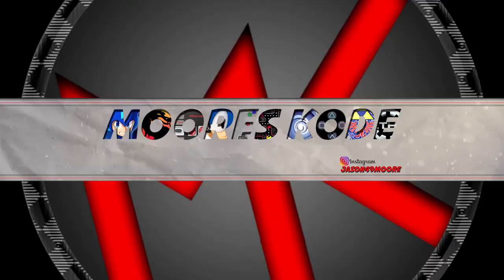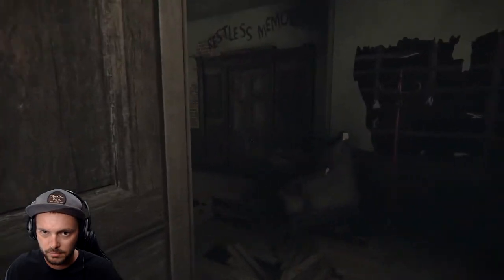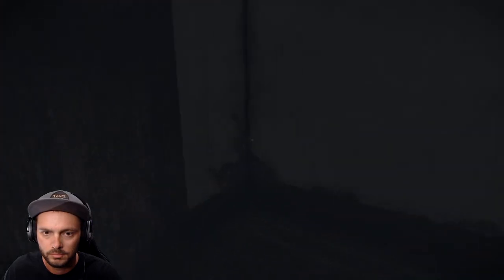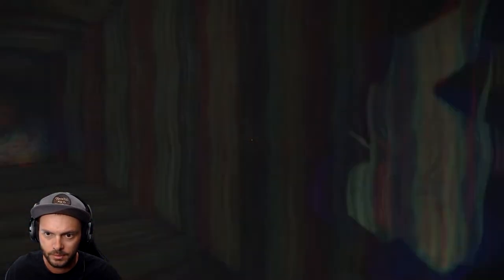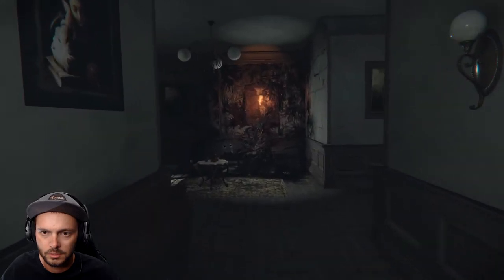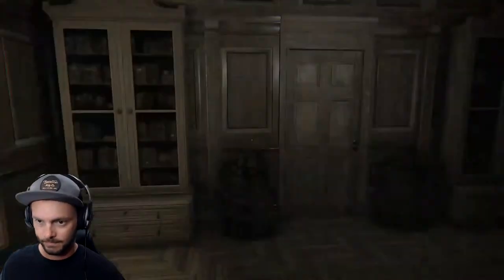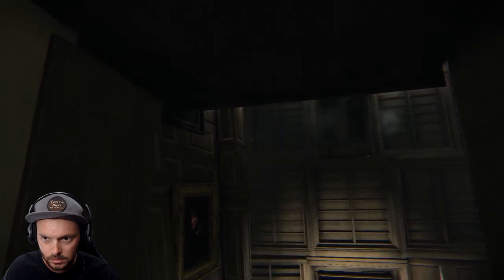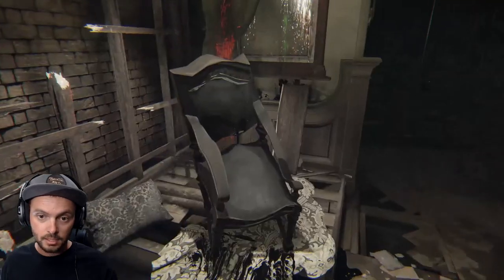layers of fear | episode 5 | (finger)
In this episode I find the "finger" (lets just call it the turkey foot)